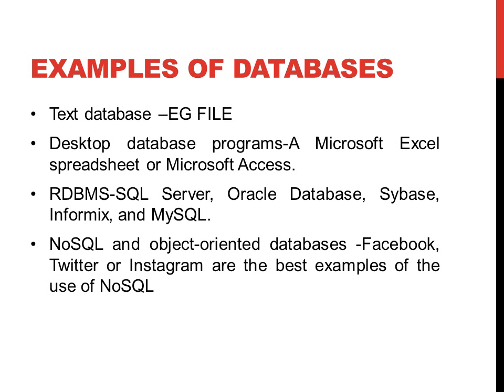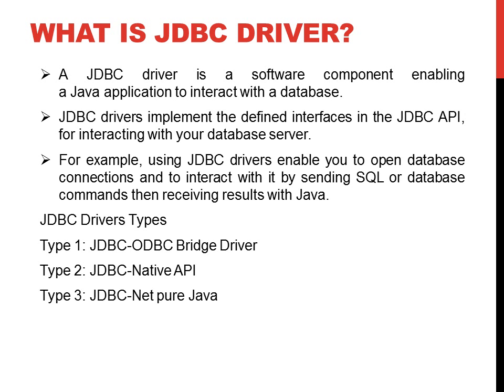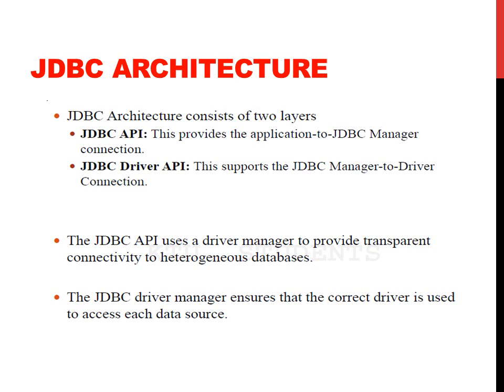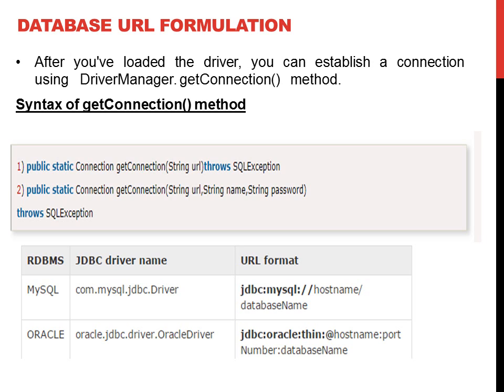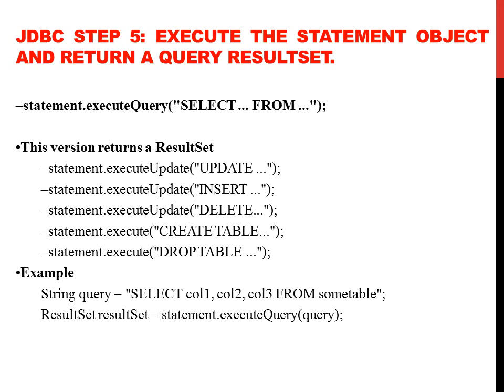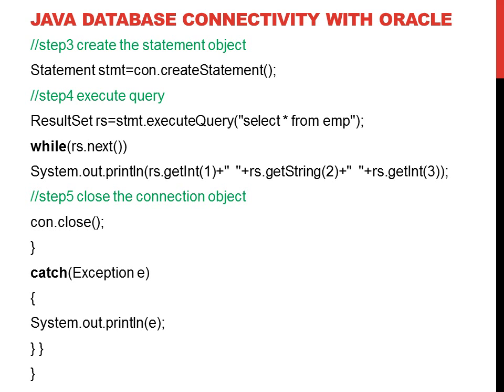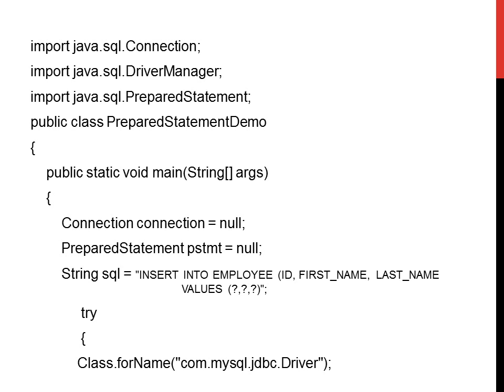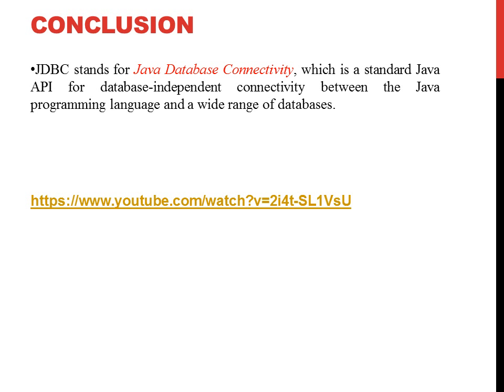CS206 OODP Module6-JDBC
JDBC